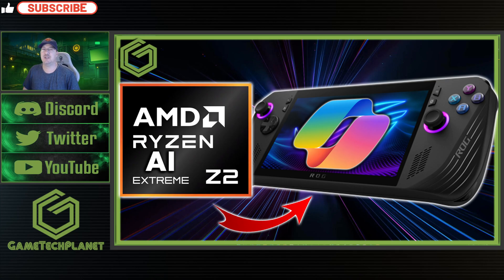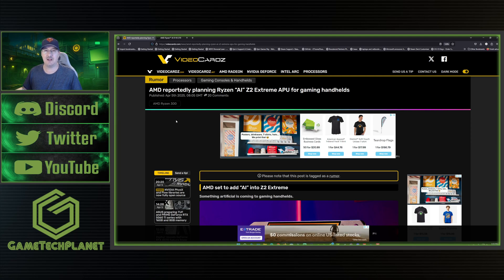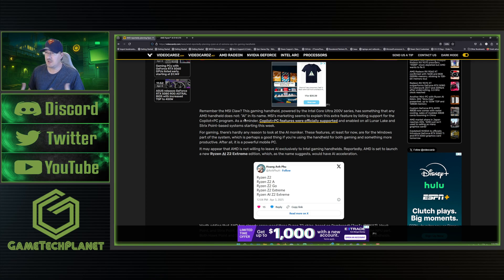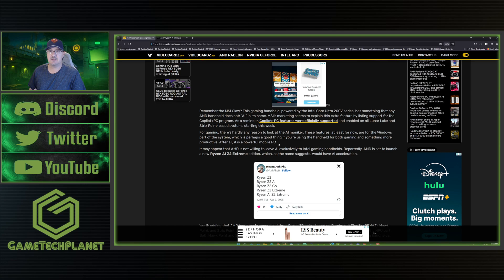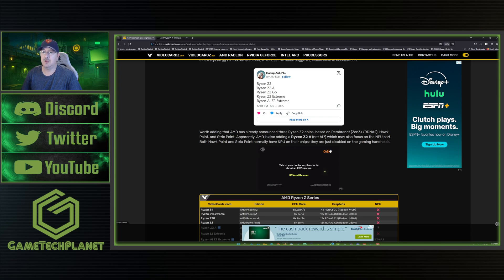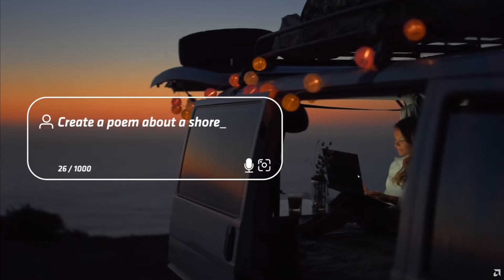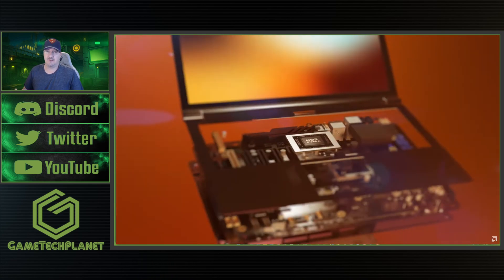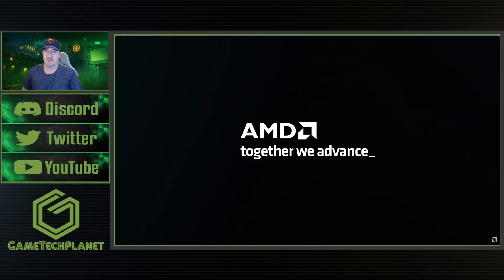AMD Ryzen Z2 Extreme Powers NEXT GENERATION Handheld Gaming with AI?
Looks like AMD could be bringing AI to the upcoming Ryzen Z2 Extreme chips for Handheld PC's.